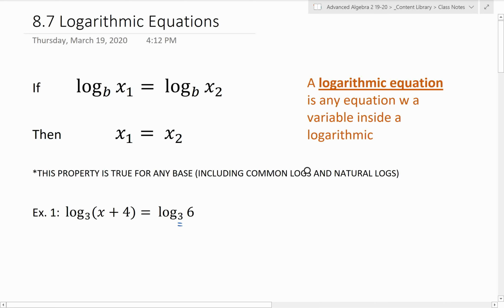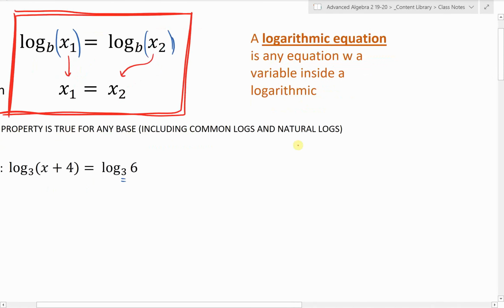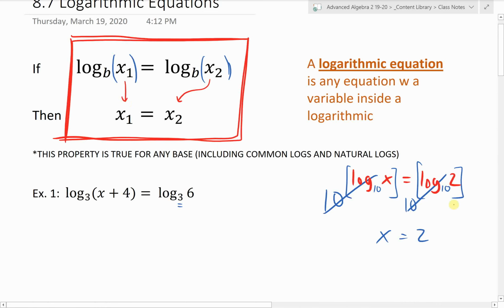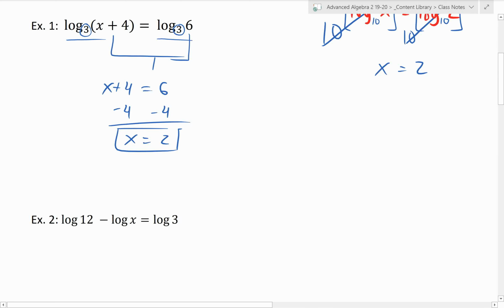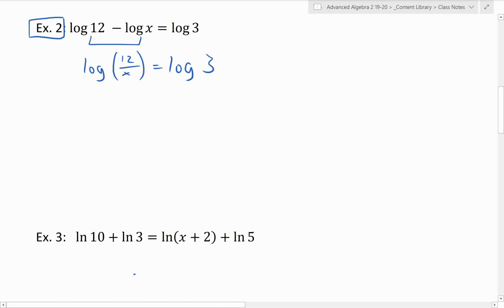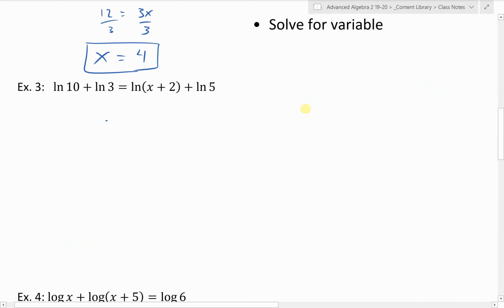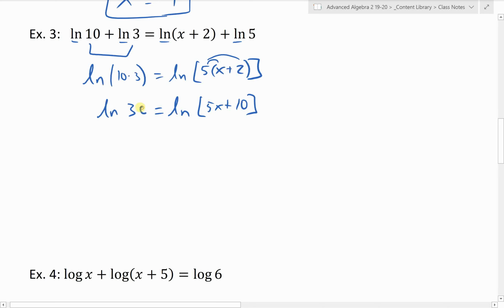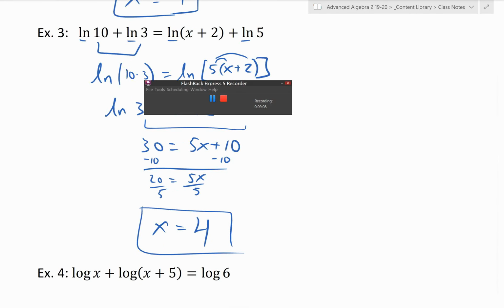A2 - 8.7 Solving Logarithmic Eqs 1 (Ex 1-3)